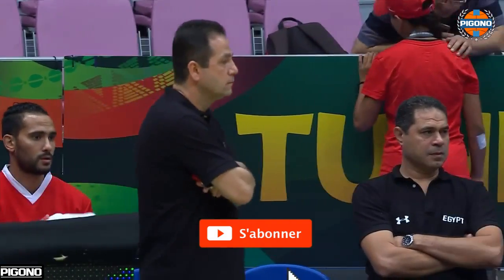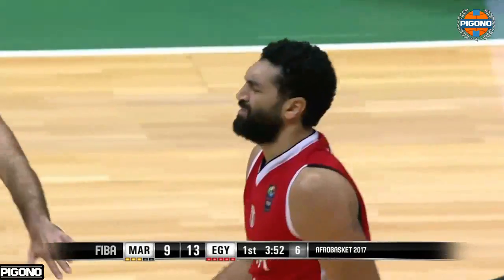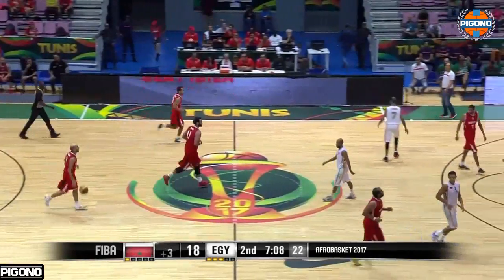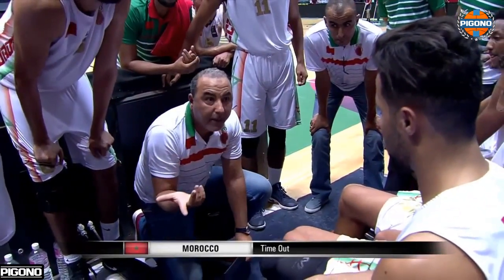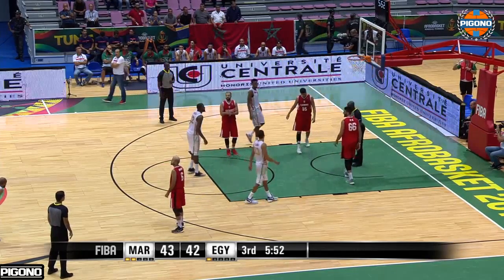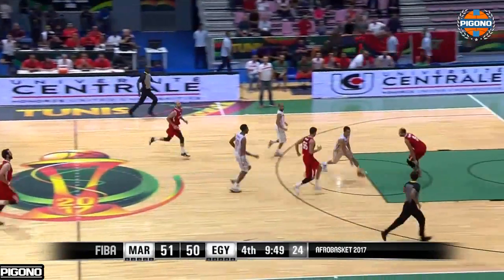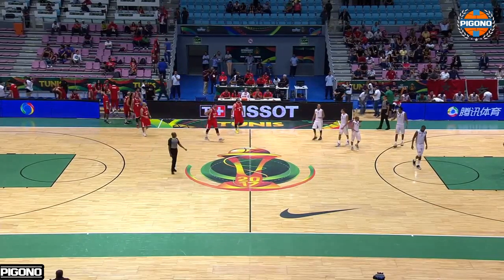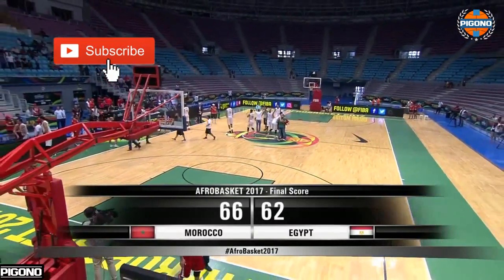Maroc vs Egypte [ Full Game]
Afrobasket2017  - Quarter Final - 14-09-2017